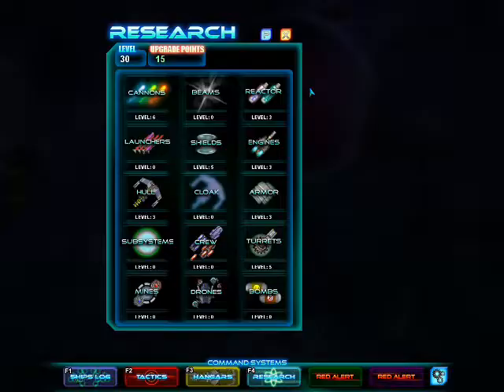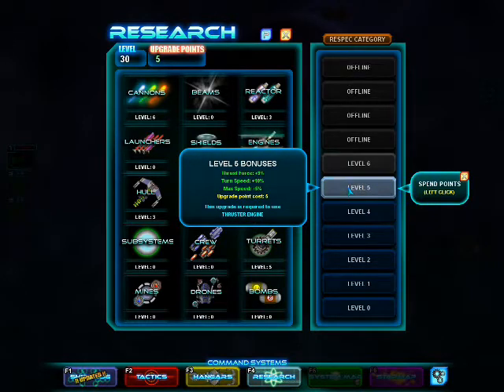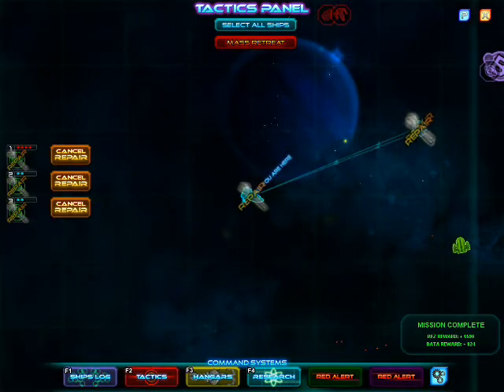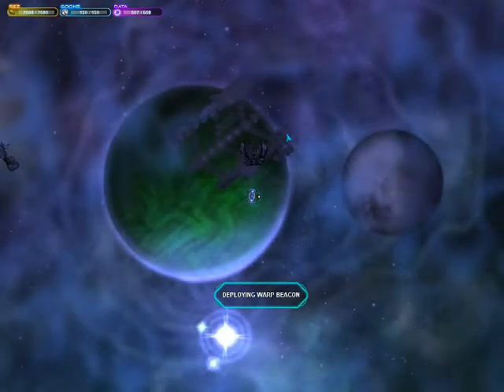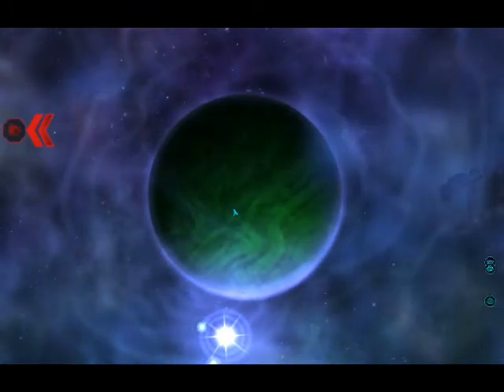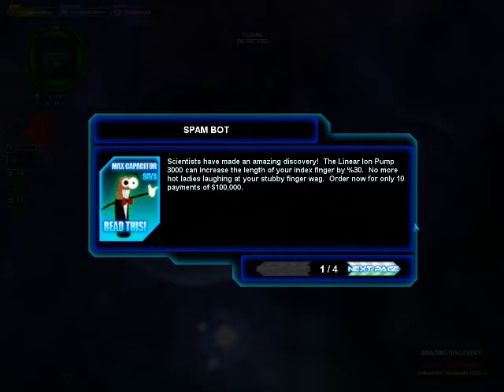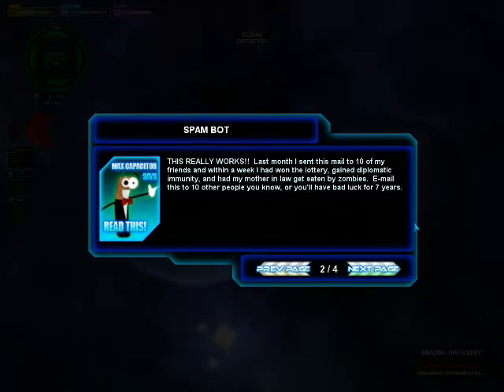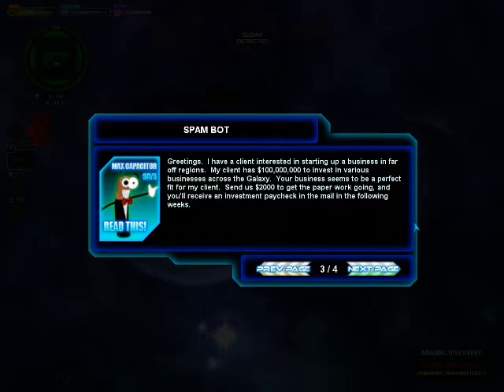Let's Play Space Pirates and Zombies Set3 Pt5 Lovely Spam!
It just keeps coming!